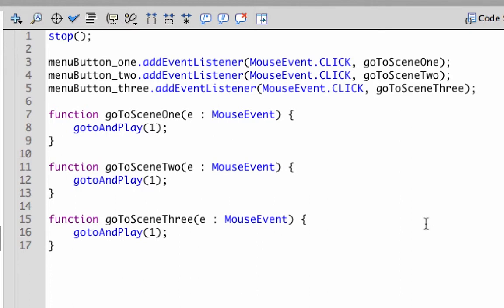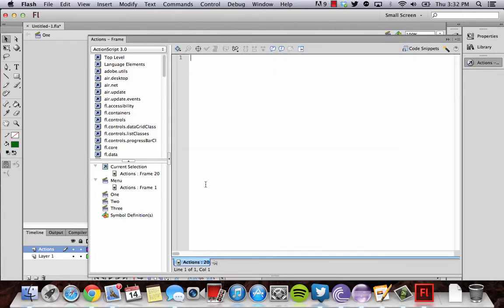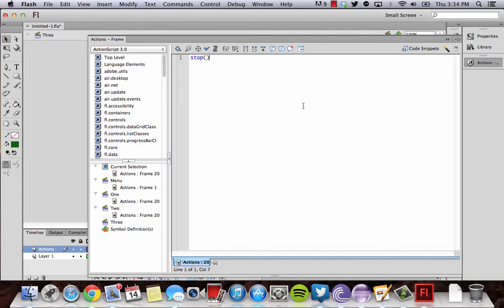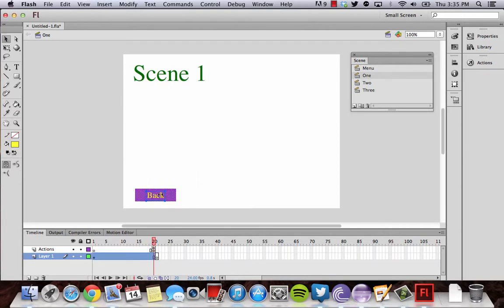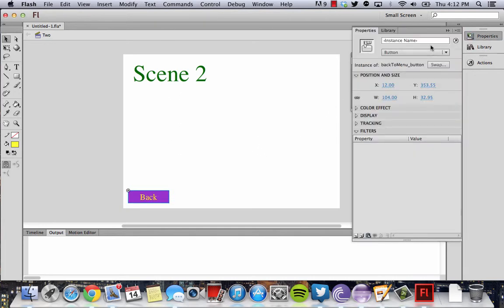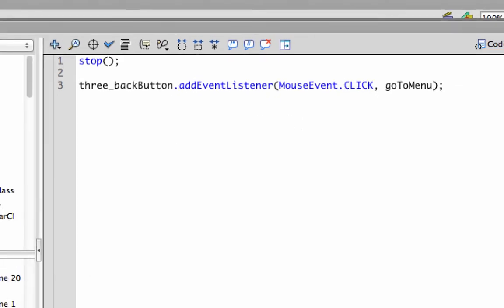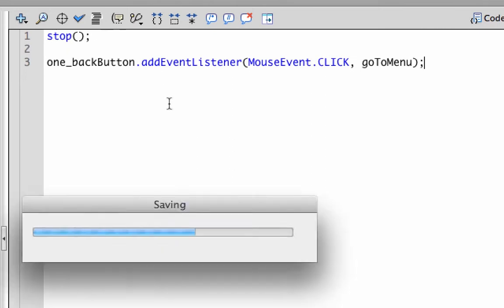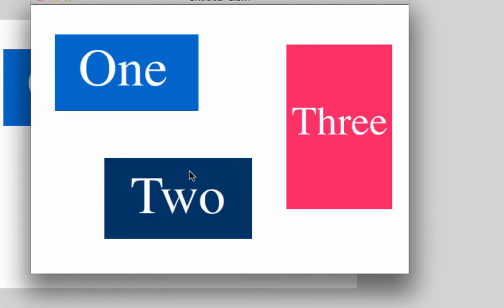Flash Button Tutorial - Part 2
This is a simple tutorial for creating and implementing simple buttons to create a menu in Flash Professional CS6 (Part 2)